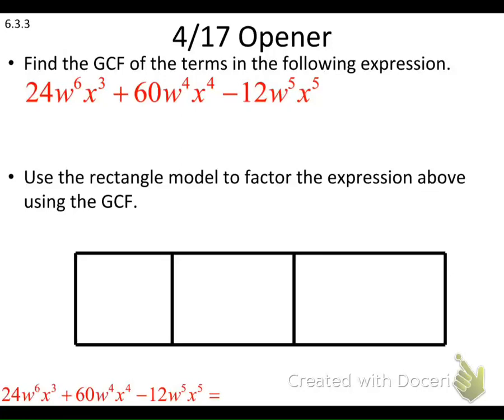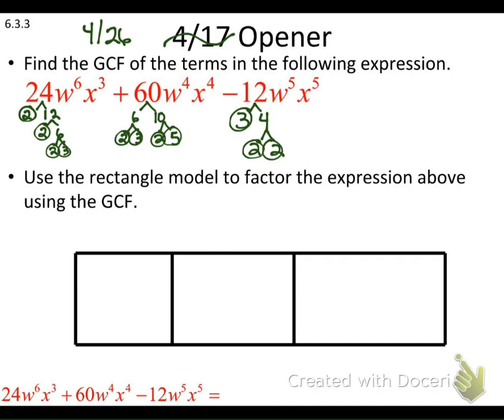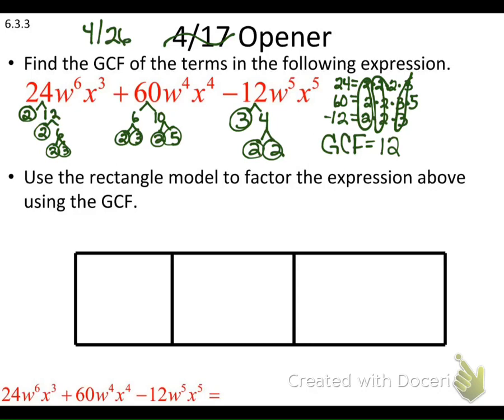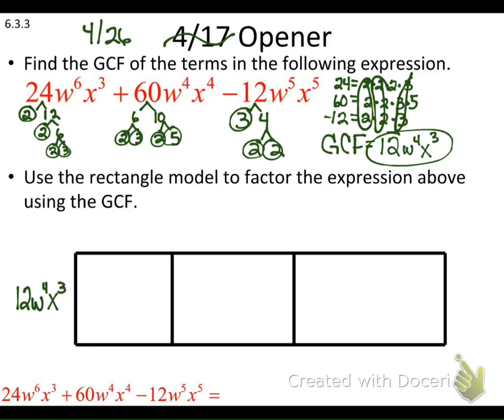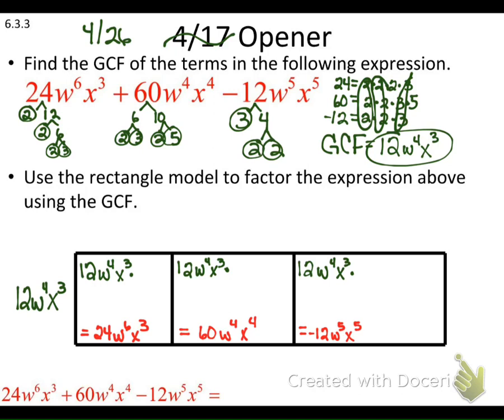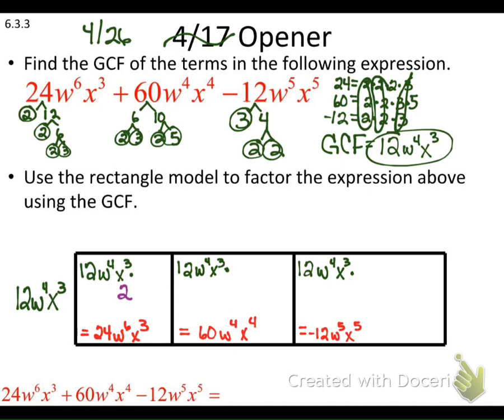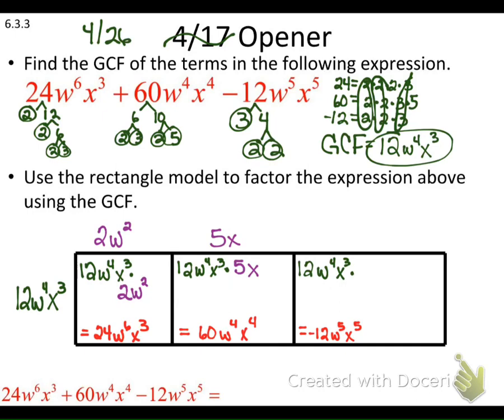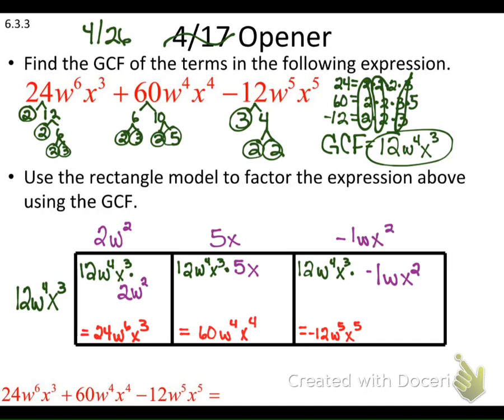4/26/19 Daily Opener (4/17)